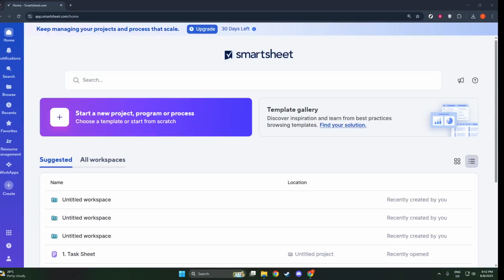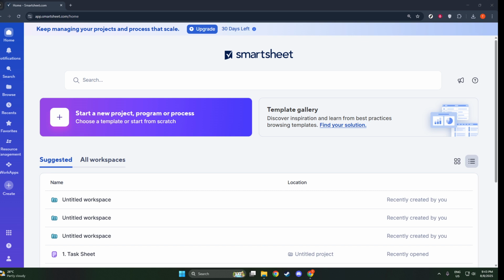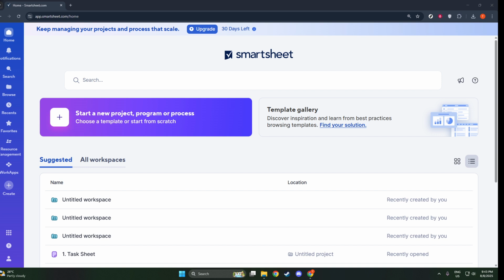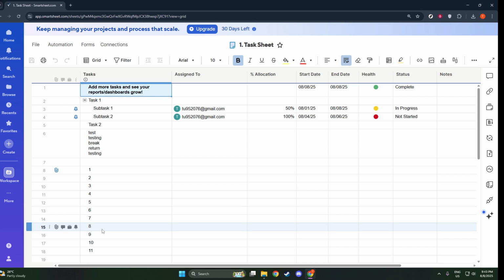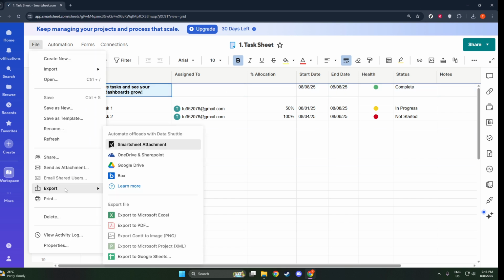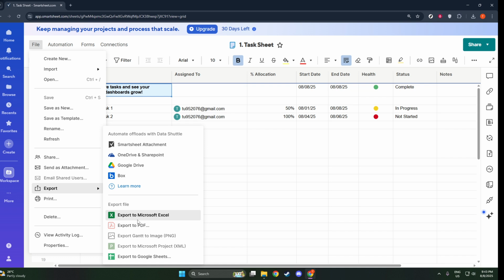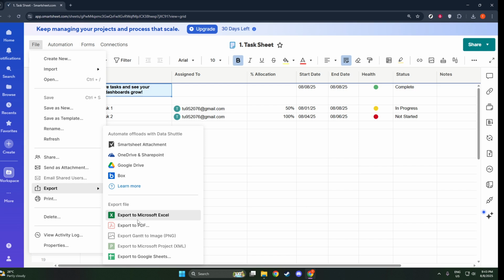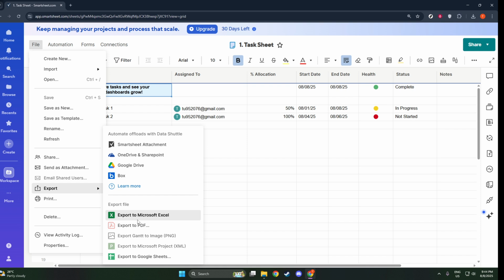How to Copy Smartsheet into Excel [2026 Full Guide]